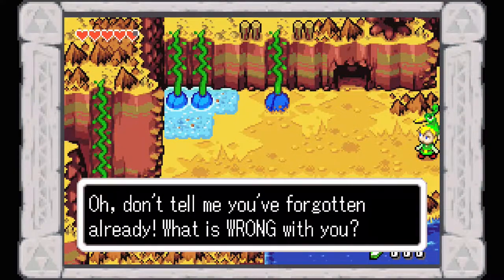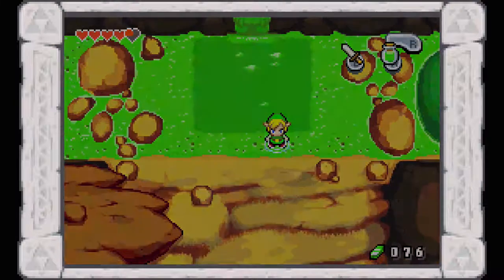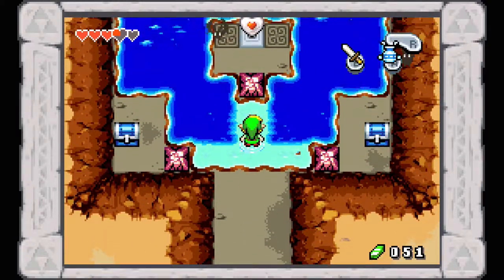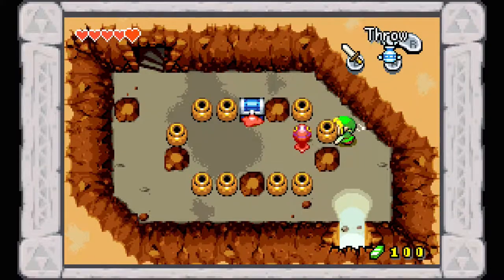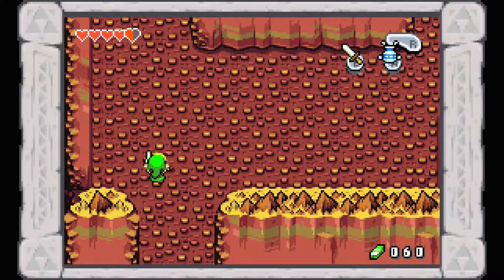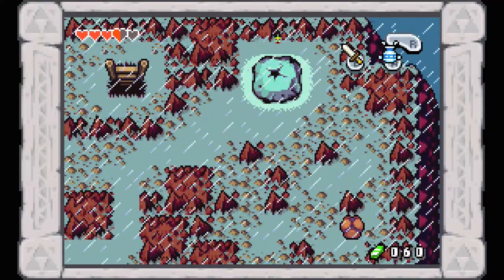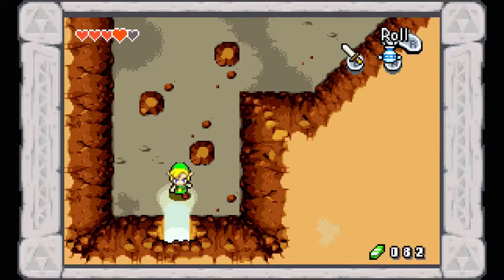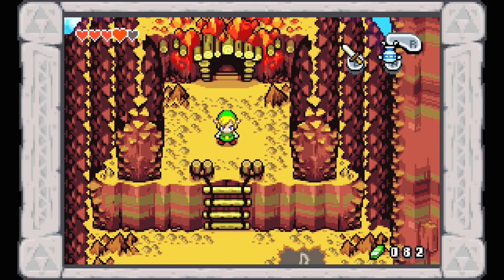The Legend of Zelda: The Minish Cap - Episode 5: Ascending Mt. Crenel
We scale the great Mt. Crenel in an attempt to reach Melari's Mines!

~~Series Navigation~~

~~Social Media~~

~~Game Information~~

The Legend of Zelda: The Minish Cap is a lesser-known Zelda title that sees Link take on his most massively miniature quest in the entire series!

End Slate Song: Track 33 - Rainy Mt. Crenel